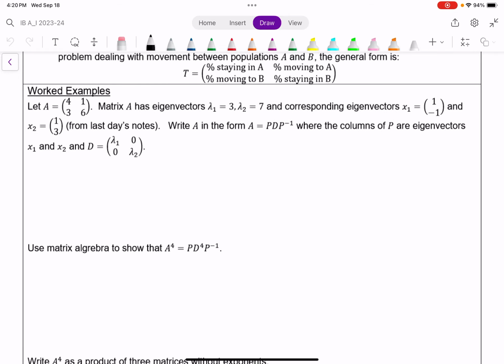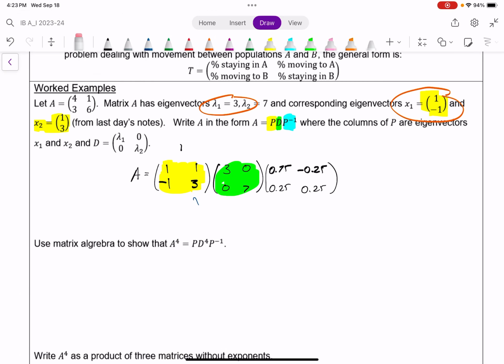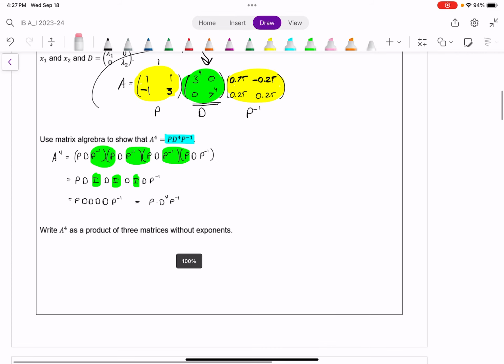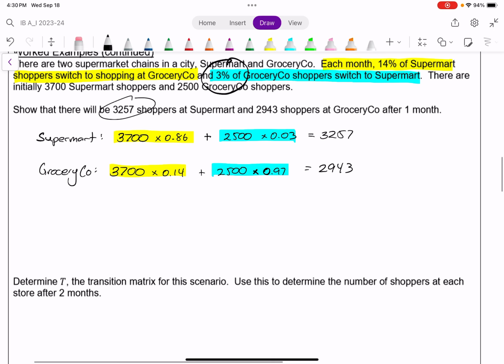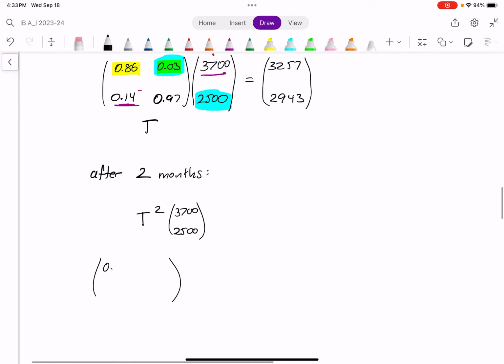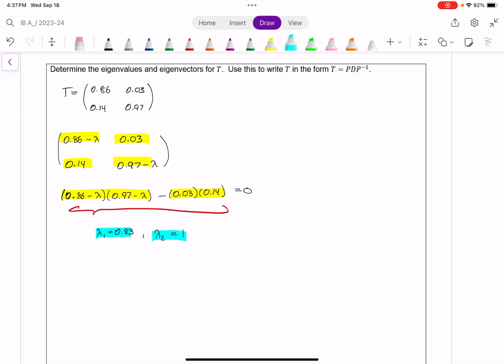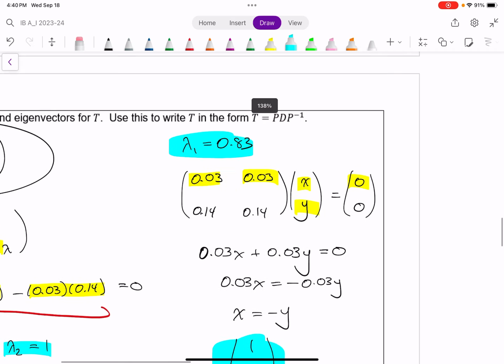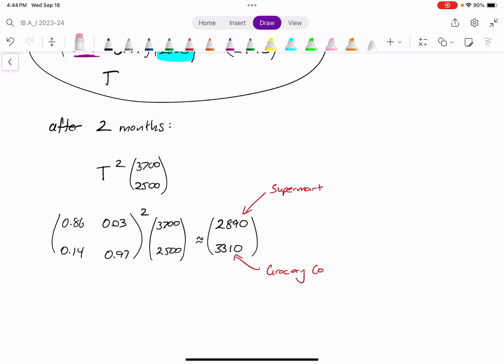I.B. Mathematics A&I Lesson 1.15b "Eigenvalues and Eigenvectors II"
Sorry for all the sniffling!  Still getting over a cold.  Forgive me.  I beg of you.